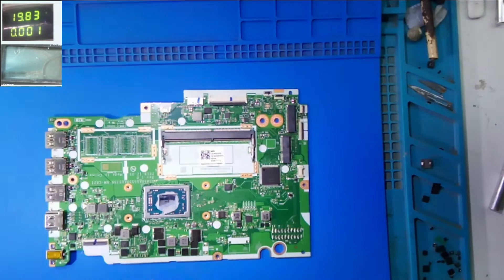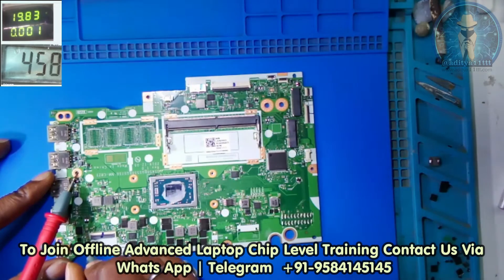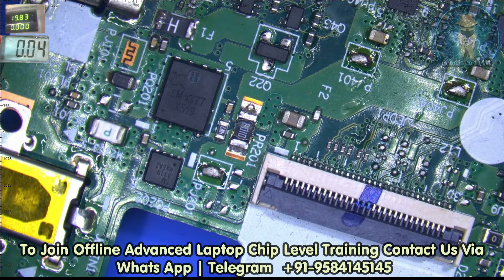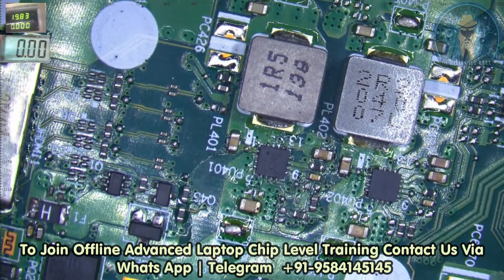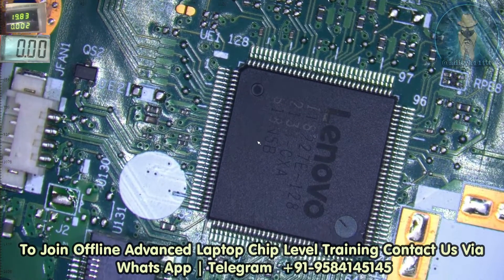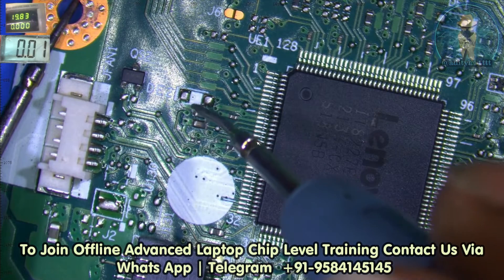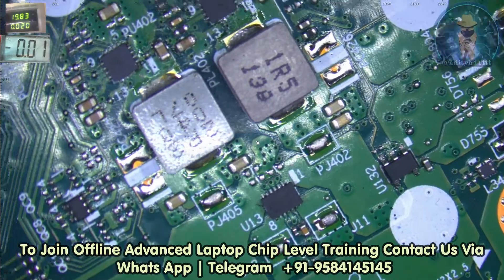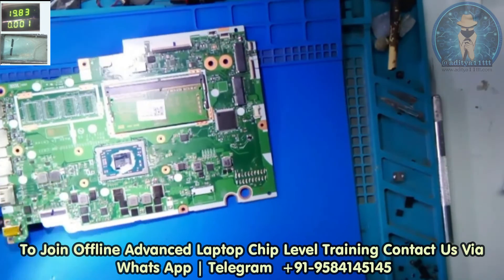Lenovo NM-C821 Rev 1.0 Press Power Button But Laptop Fails to Turn on Easy Solution Step by Step